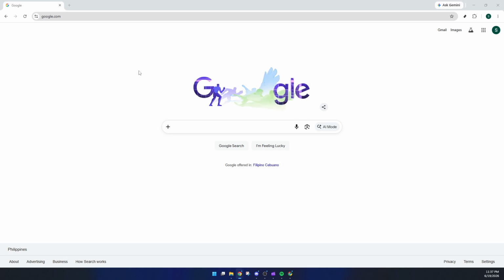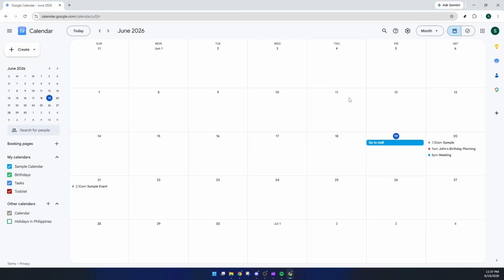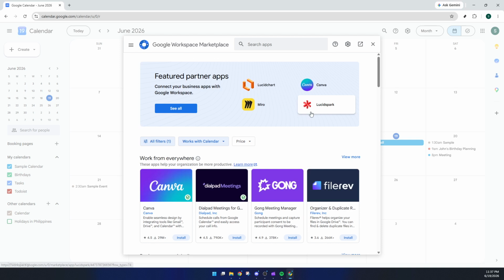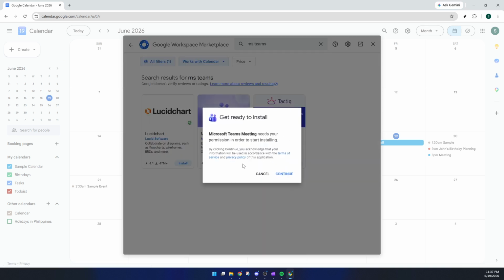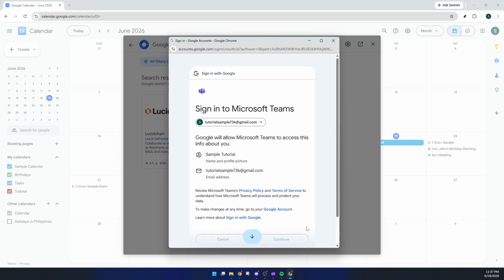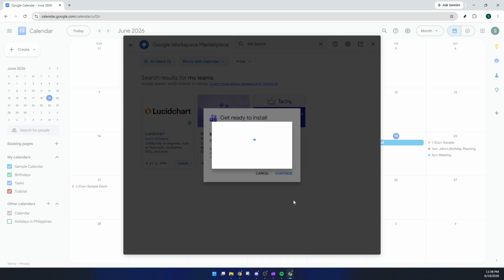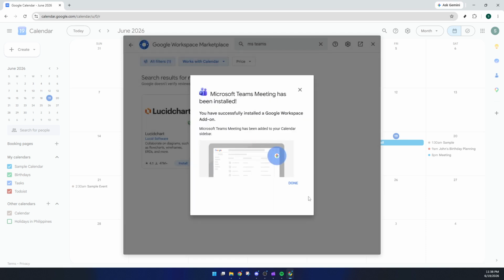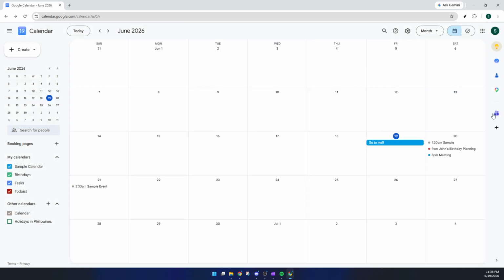How to Sync Microsoft Teams and Google Calendar - Full Guide (2026)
In this video, you'll learn how to sync Microsoft Teams and Google Calendar, even if you're a total beginner or just need a quick refresher. By the end of this guide, you'll know exactly how to connect these two powerful tools so you can streamline your scheduling and enhance your productivity.

Here is the step-by-step breakdown:
00:00 Open Google Calendar
00:15 Click the Plus Button
00:30 Search for Microsoft Teams
00:45 Install Microsoft Teams Integration
01:00 Grant Permissions for Integration
01:15 Confirm Successful Setup
01:30 Finalize the Setup

Supported Platforms: Google Calendar, Microsoft Teams